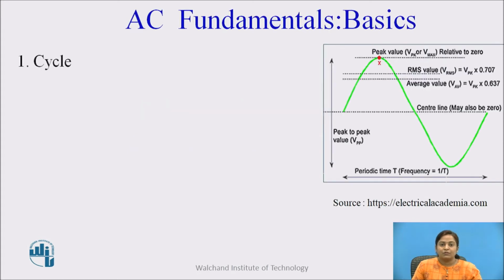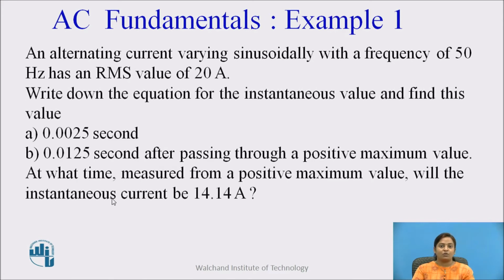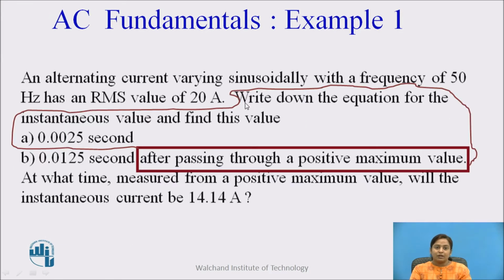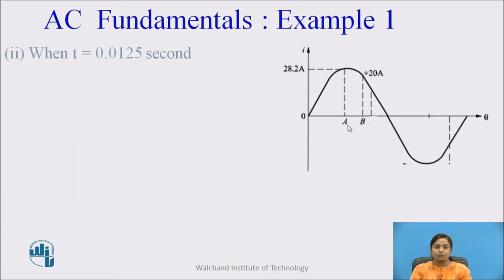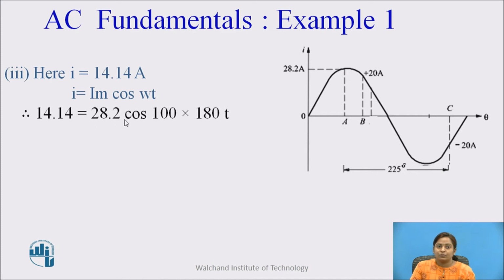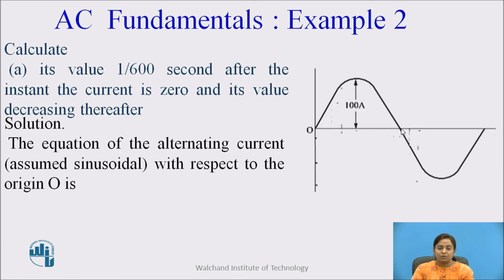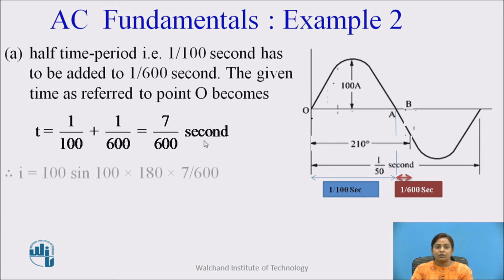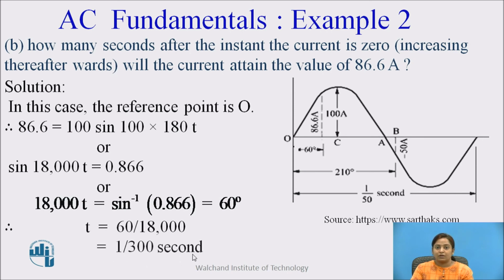Numerical AC Fundamentals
Mrs. D P Wadkar
Assistant Professor